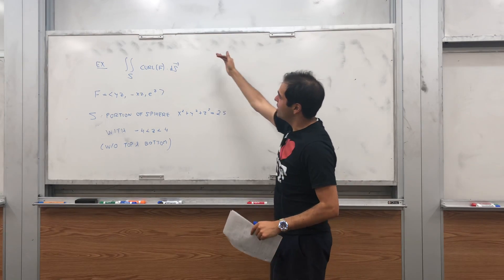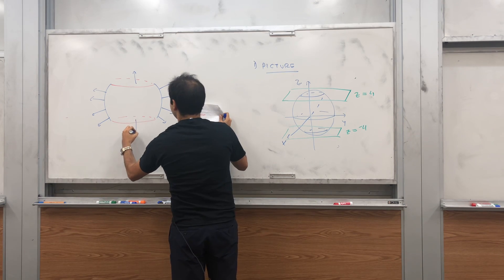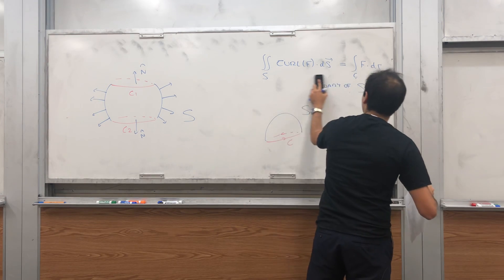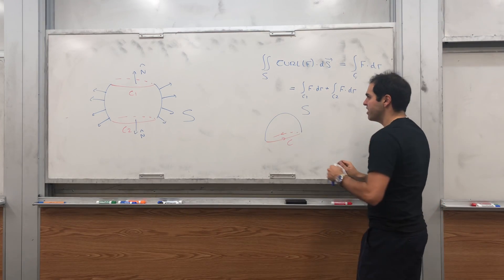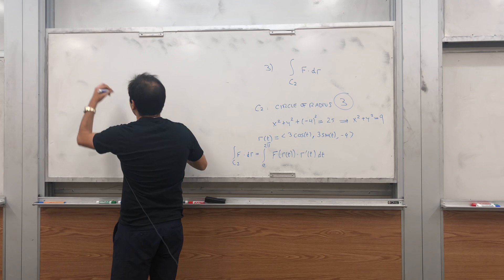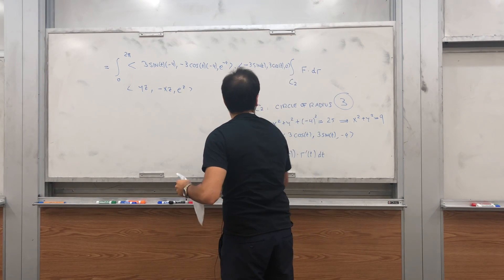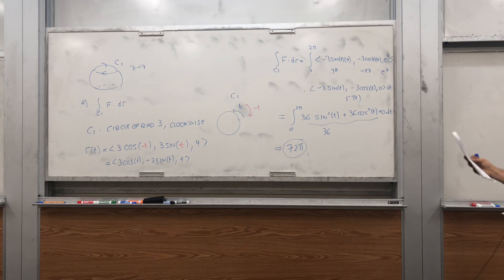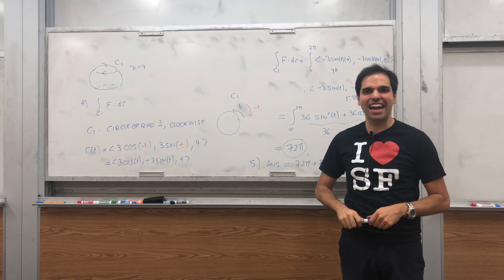Integral over a barrel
In this video, I present a challenging vector calculus problem involving Stokes' theorem: Namely, calculate the surface integral of curl(F) over a barrel as in the thumbnail. What makes this hard is that you have to choose the orientation of your boundary curves to match the orientation of the surface, and the right-hand-rule completely fails for that one. I also illustrate how to calculate line integrals where the orientation is reversed. Enjoy!